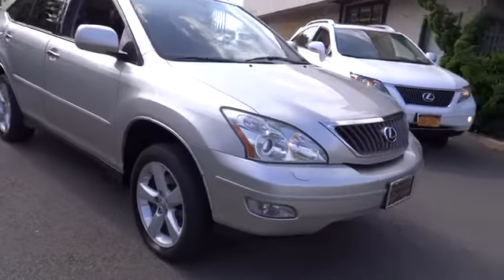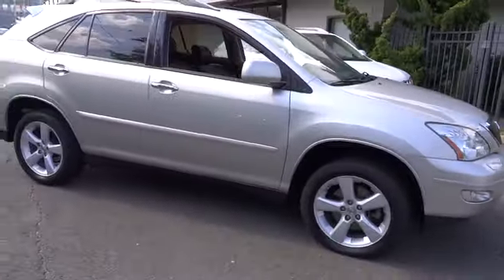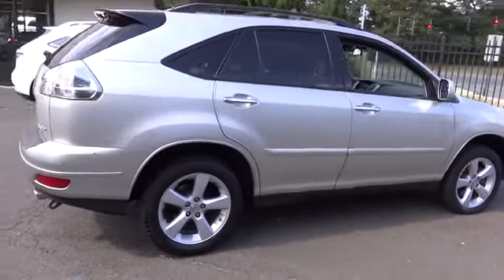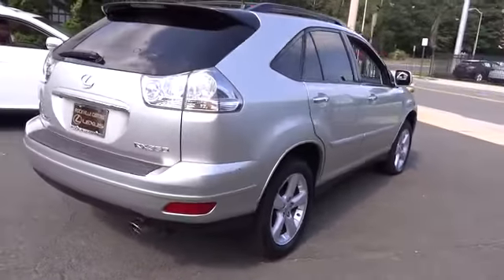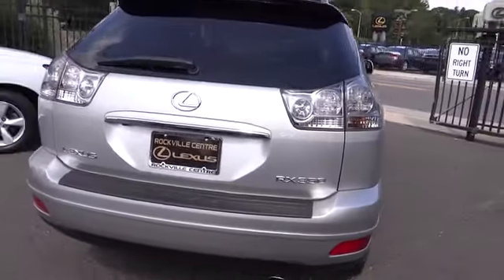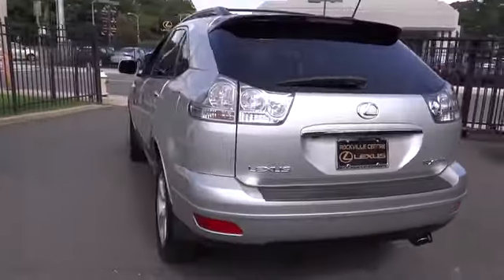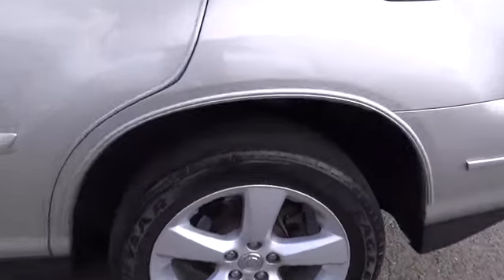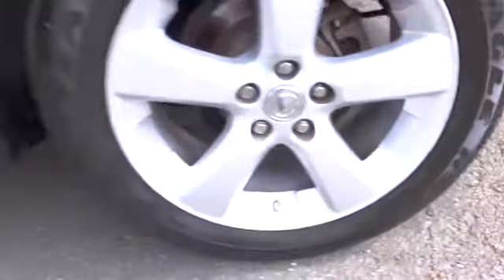2008 Lexus RX 350 Rockville Centre Huntington Nassau County Suffolk County Long Island U10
Lexus of Rockville Centre: Servicing Rockville Centre, NY near Rockville Centre Huntington Nassau County Suffolk County Long Island
2008 Lexus RX 350  - Stock#: U10107T - VIN#: 2T2HK31U48C085826